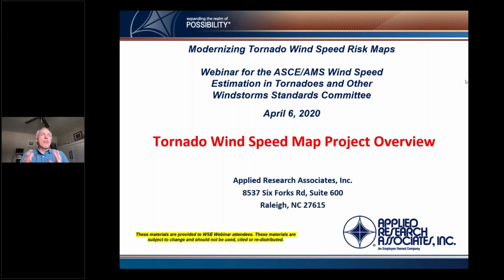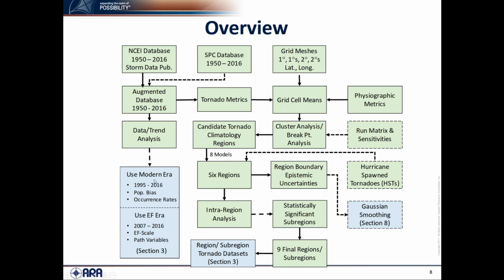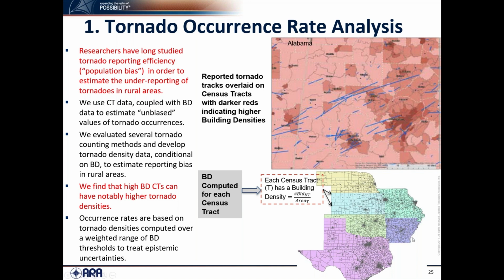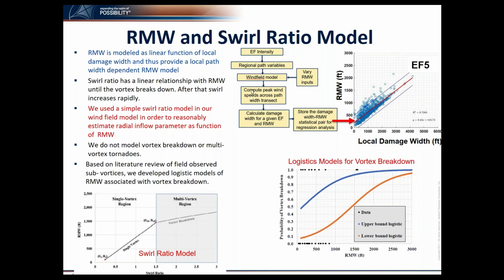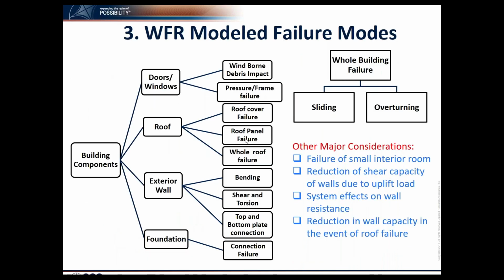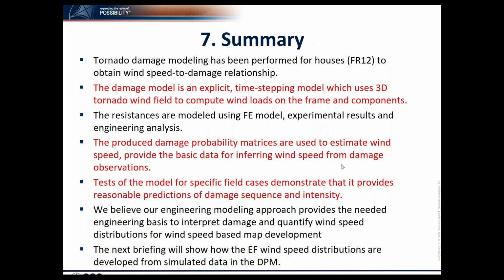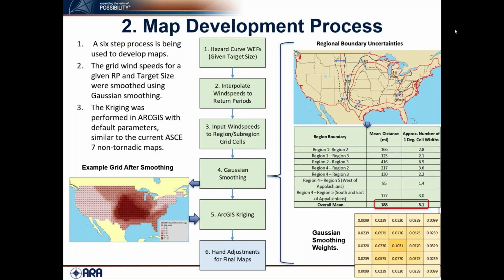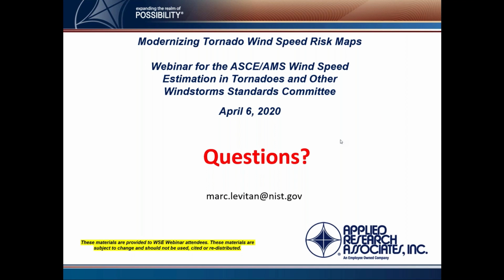Modernizing Risk Maps final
Marc Levitan describes the tornado risk maps updated for the new Tornado Loads Chapter in the ASCE7 Building Loads standard.